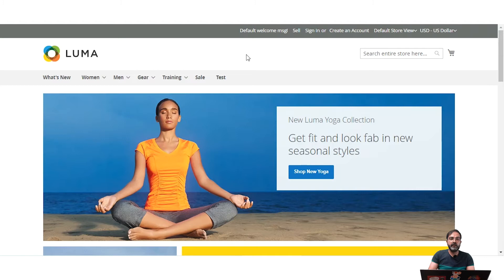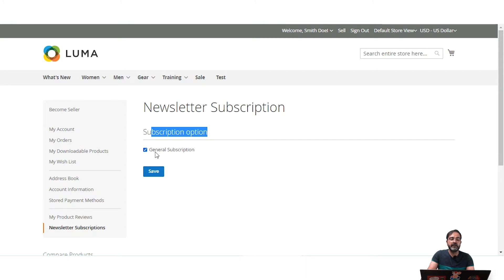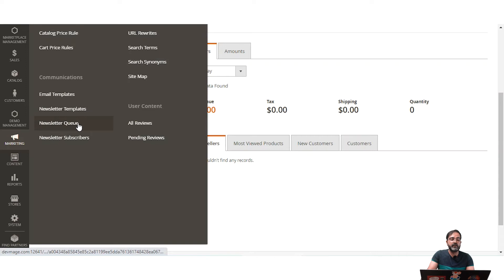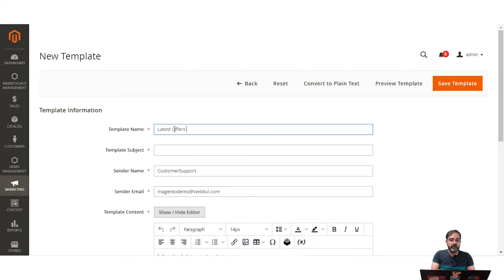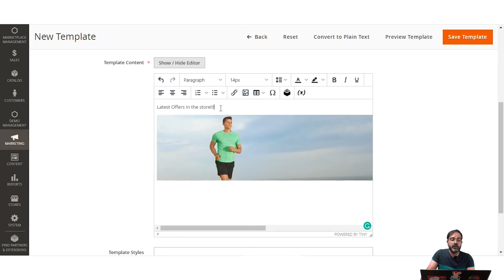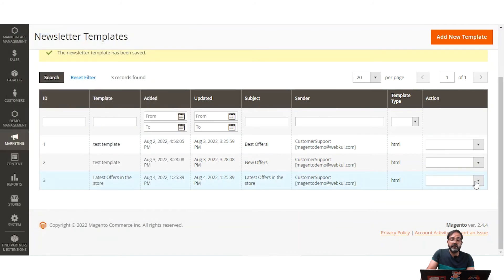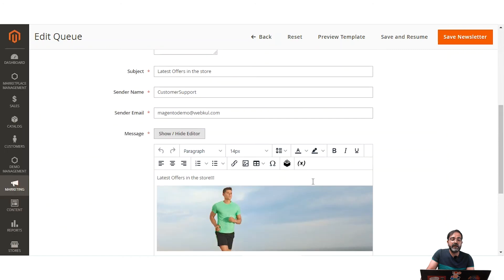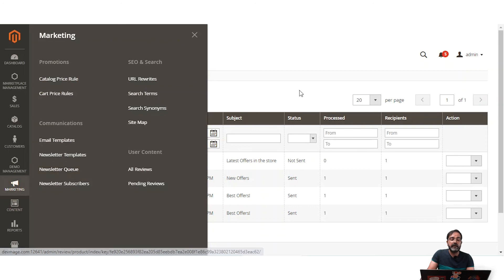Newsletter Section Overview In Magento 2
2. Raise a Ticket via our HelpDesk system